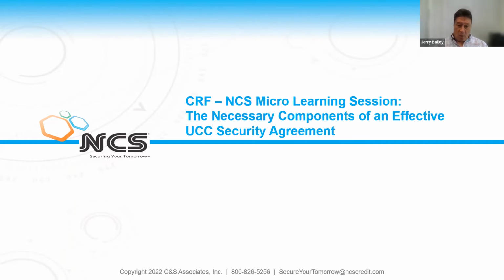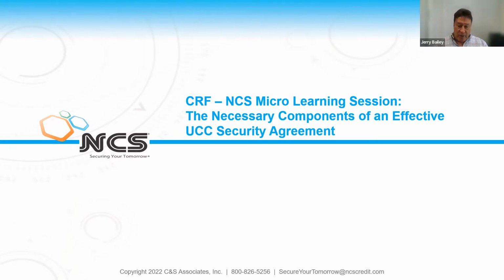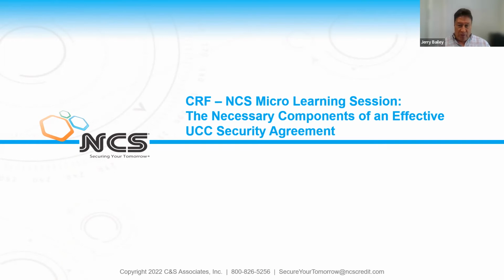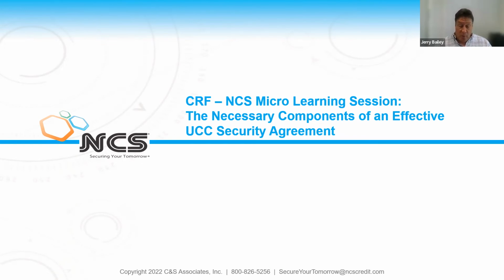Micro-Learning Session Series: Part 4 - Necessary Components of UCC Security Agreement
CRF brings you another Micro-Learning Series focused on tips for managing and securing Credit Risk within the building products industry.  In this series Jerry Bailey of NCS Credit, and a former Credit Professional in the building industry, shares his experience for successfully navigating preliminary notices, UCC agreements, job information and more.

In this fourth session, Jerry shares his thoughts on the effective components of a UCC Security Agreement. Having a properly filed security agreement and financing statement increases the likelihood of a successful payment outcome.